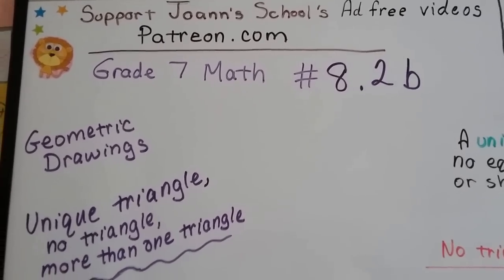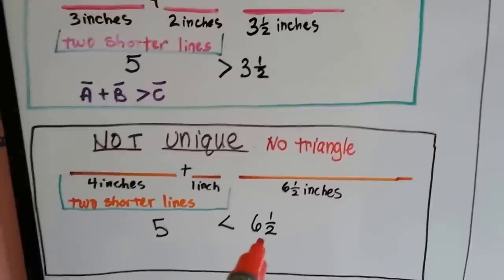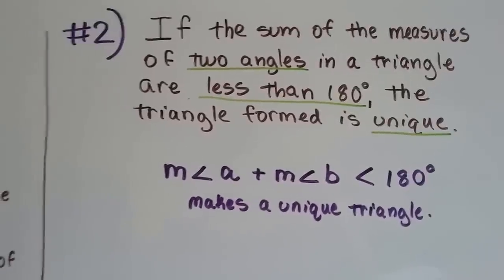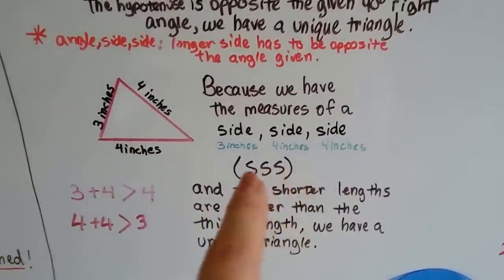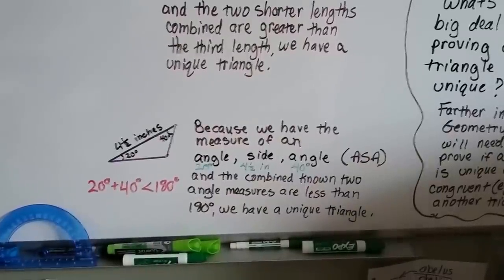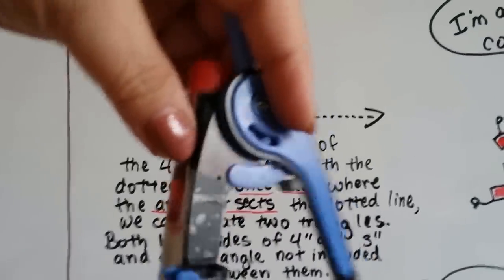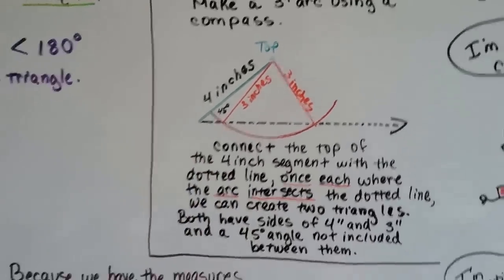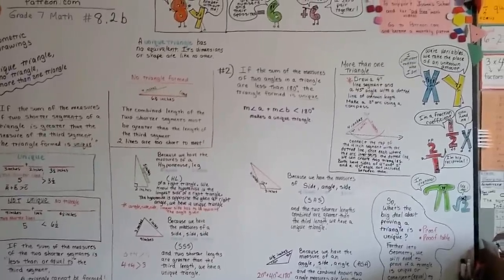Grade 7 Math #8.2b, Unique Triangle, No triangle, or More than one triangle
An explanation of how to determine if line segments will make a triangle that is "unique", make no triangle, or make more than one triangle. What makes a triangle unique. #8.2b